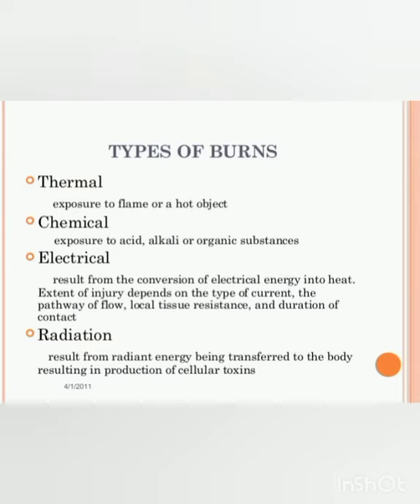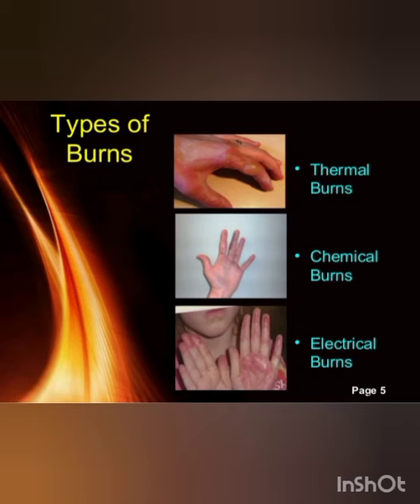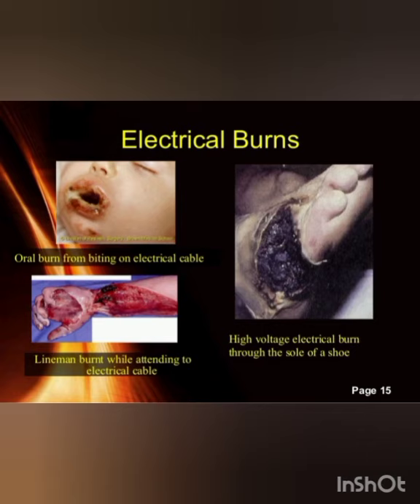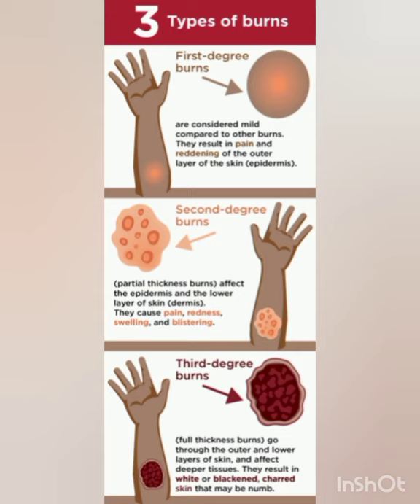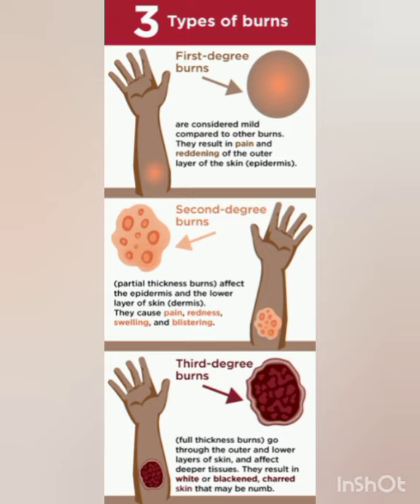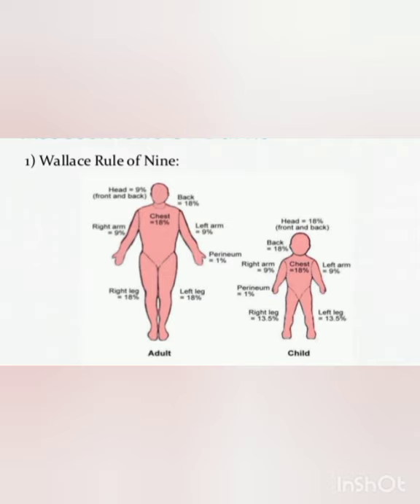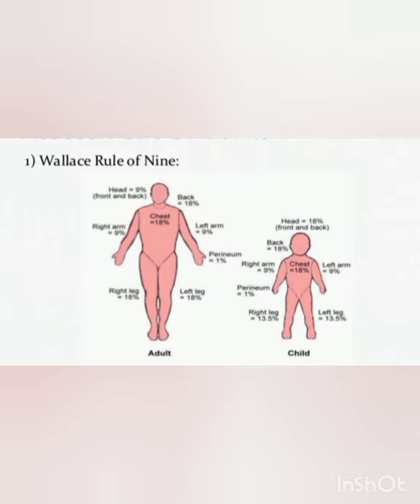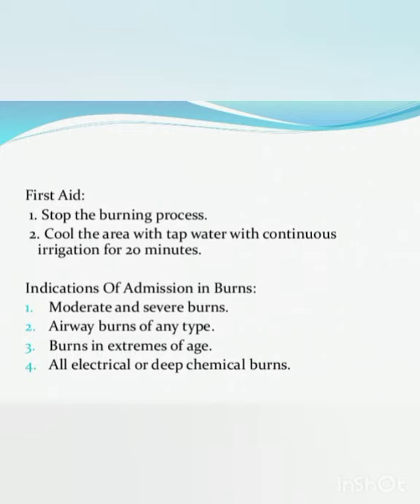Gandhi Muthuselvi ( types of burns)